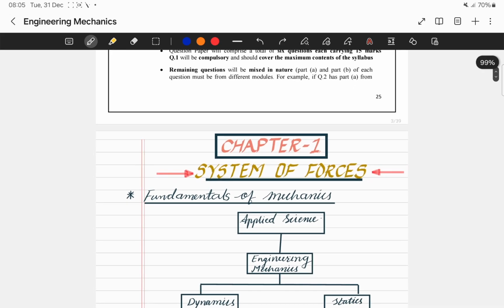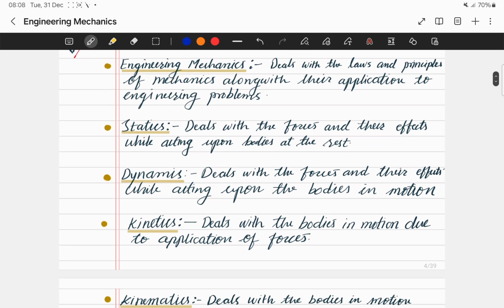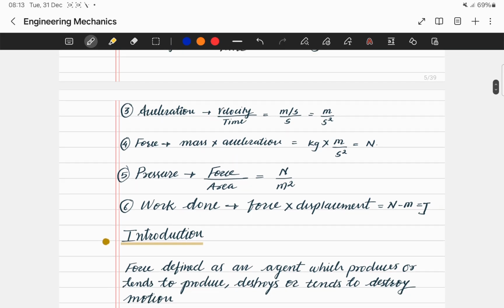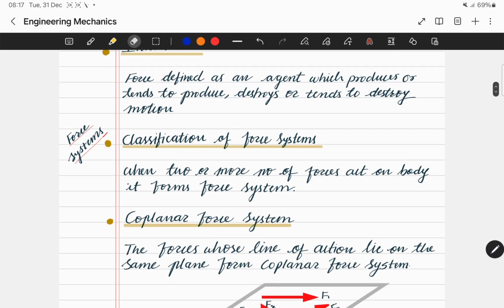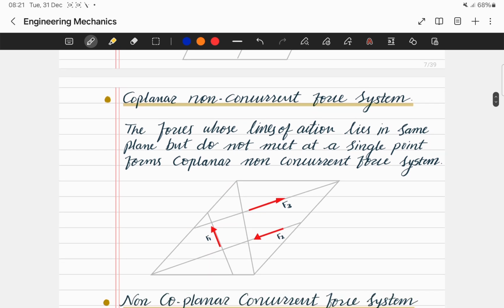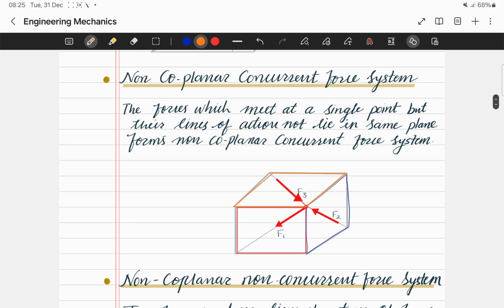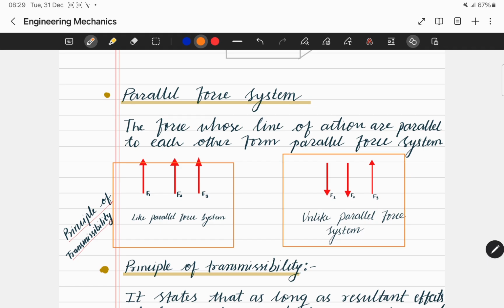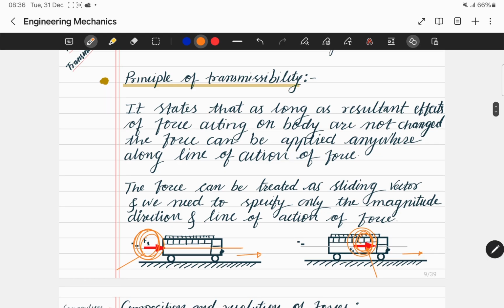system of forces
Module 1 - system of forces
Classification of force systems
principle of transmissibility